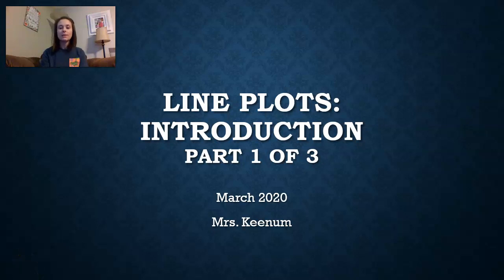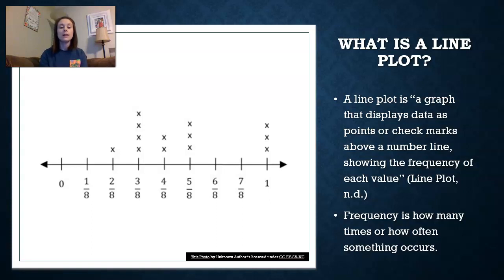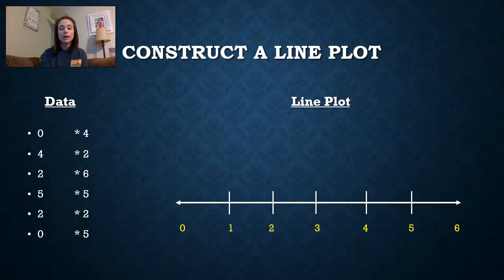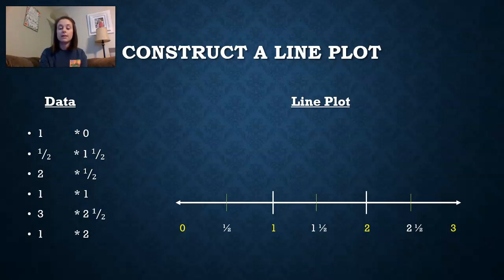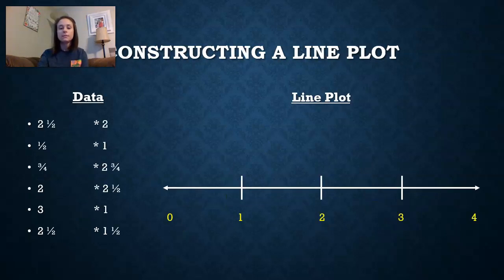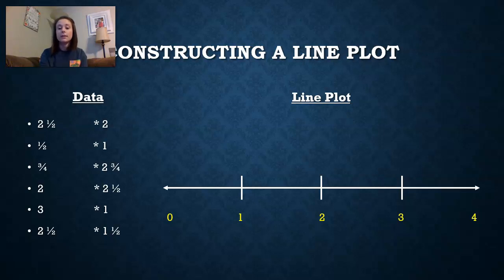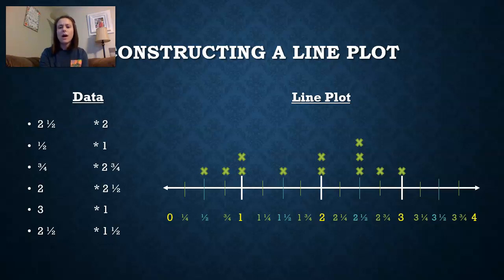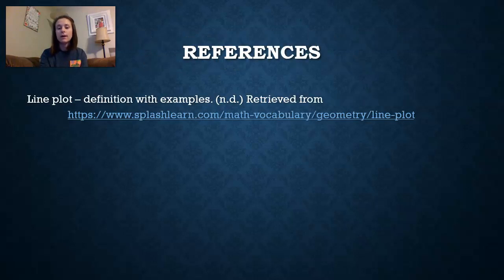Line Plots: Part 1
This video is an introduction to line plots.  It covers the Alabama fourth grade math standard [4-MD4]: make a line plot to display a data set of measurements in fractions of a unit.  Solve problems involving addition and subtraction of fractions by using information presented in line plots.